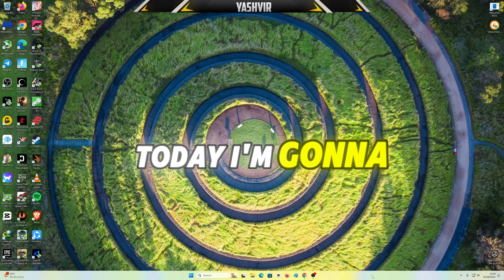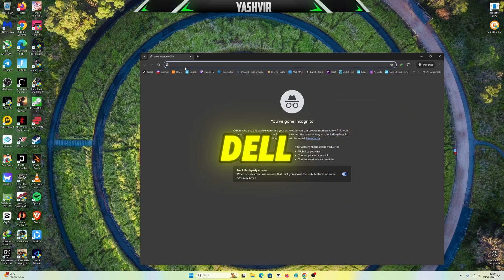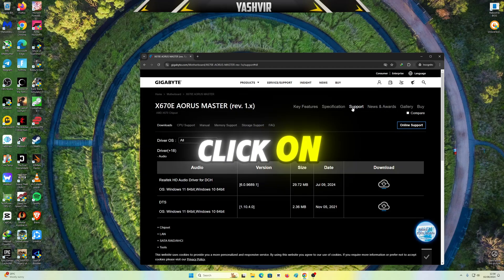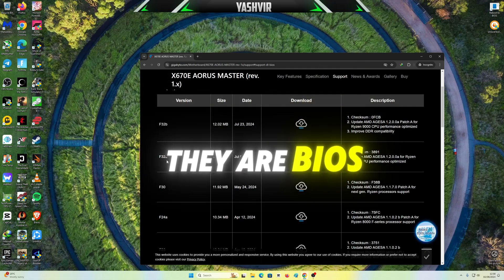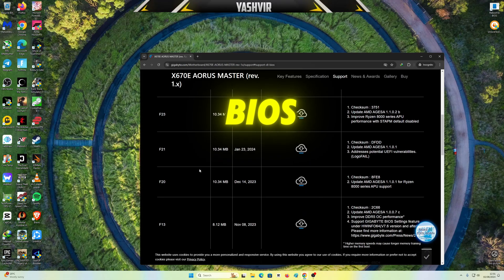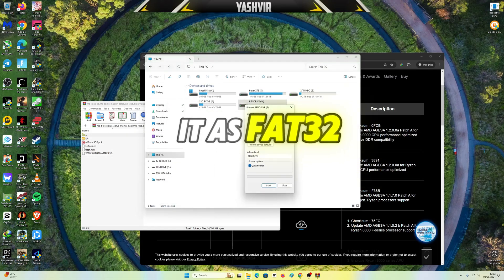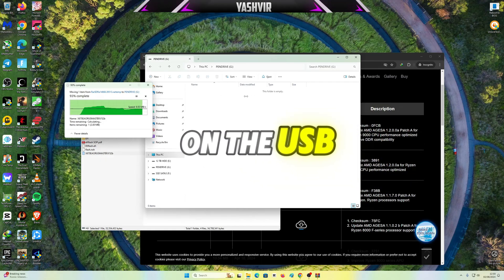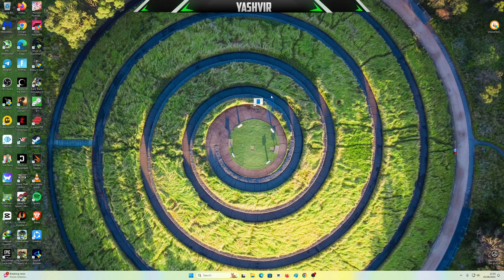How to update GIGABYTE X670E AORUS MASTER BIOS | Step by Step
To update the BIOS of the GIGABYTE X670E Aorus Master motherboard,

follow these steps:
1. Visit the official GIGABYTE website and download the latest BIOS update file for your specific motherboard model.
2. Extract the downloaded file and save it on a USB flash drive.
3. Restart your computer and enter the BIOS setup by pressing the designated key during boot.
4. Locate the BIOS update section and select the USB flash drive as the updater source.
5. Select the BIOS update file and initiate the update process. Ensure your computer is plugged in during the update.
6. Once the update is complete, restart your computer to ensure the changes take effect. By following these steps carefully, you can successfully update the BIOS of your GIGABYTE X670E Aorus Master motherboard.

SUPPORT ME!